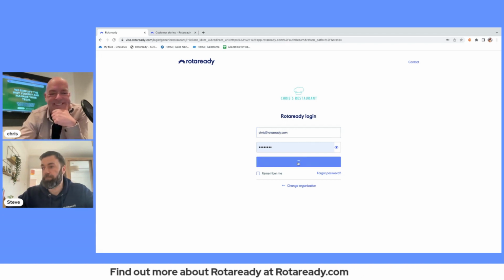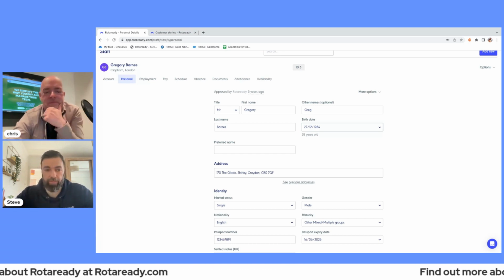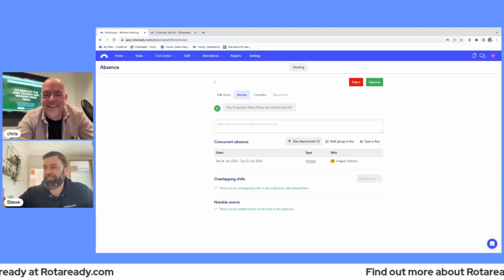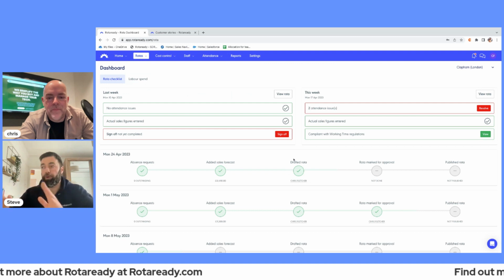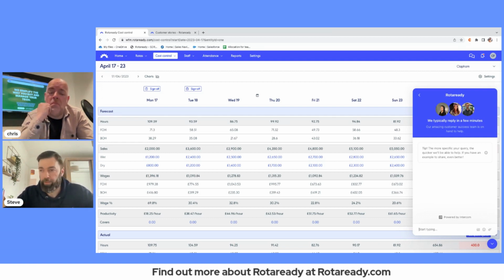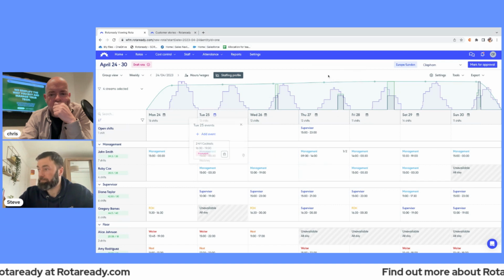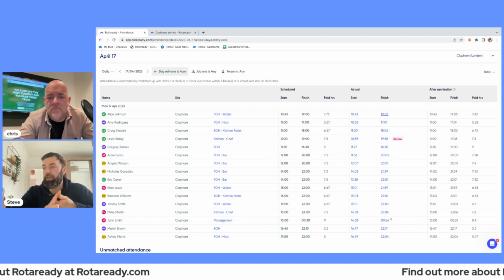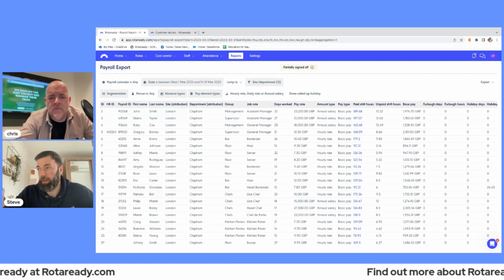Bitesize with RotaReady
Need new people tech? Check out Rotaready with Steve Mcguigan.

Hassle free staff scheduling for hospitality.

Rotaready was born in the world of pubs, bars, restaurants, and hotels, where it's crucial to get your wage spent right. And it all lies in a great staff rota.

Whether you look after 1 cafe or 100 restaurants, our cloud based rota software gives you full visibility and control over your rotas and your people.

*Easily schedule staff rotas that are cost efficient and aligned to demand

*Control financial performance with expected labour costs and powerful budgeting

*Monitor staff attendance and timeliness across your entire estate

*Produce perfect timesheets for payroll, including tronc and overtime

Get in touch with Rotaready here: